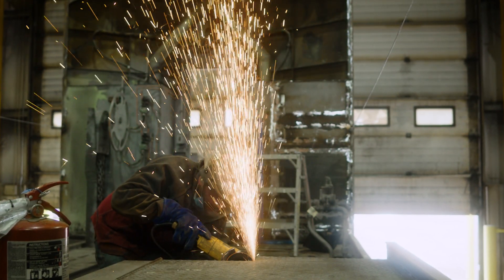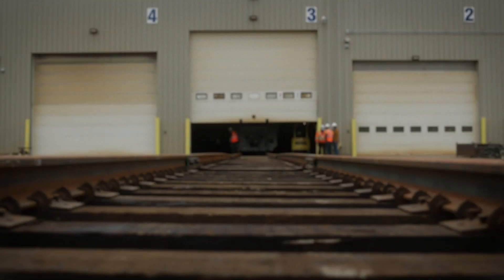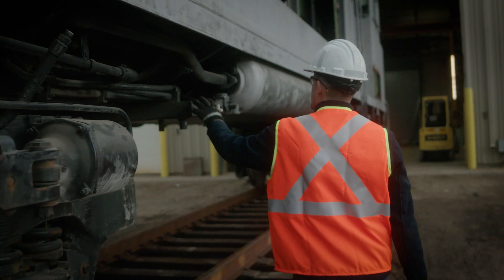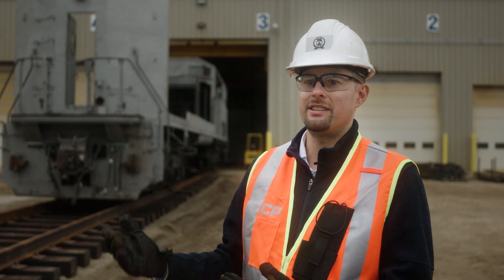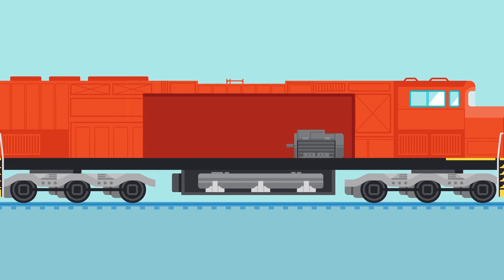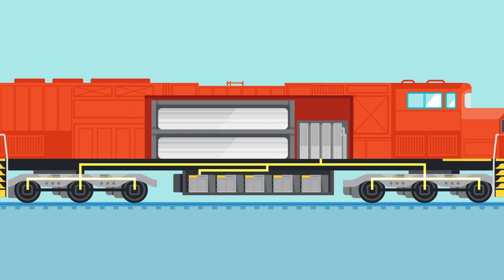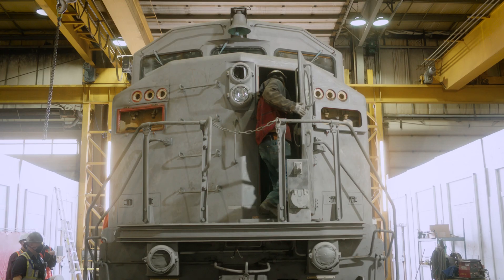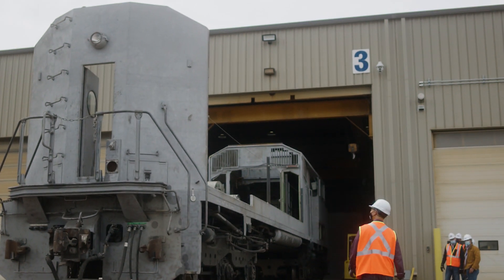Canadian Pacific Railway - Shovel-Ready Challenge Recipient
Canadian Pacific Railway is transforming the way it delivers freight across North America through its innovative Hydrogen Locomotive Program. As part of the project, the rail company is converting five diesel locomotives to hydrogen-electric to reduce greenhouse gas emissions. Once the trains are converted, the program has the potential to reduce 2.5 kilotons of CO2 emissions every year and significantly reduce emissions across its entire fleet. ERA committed $15 million to the $33 million project through its Shovel-Ready Challenge, which provided $176 million to 16 projects worth a combined value of $2 billion in public and private investment.